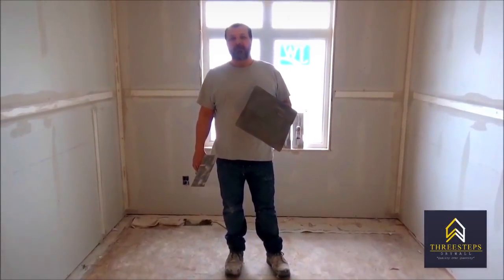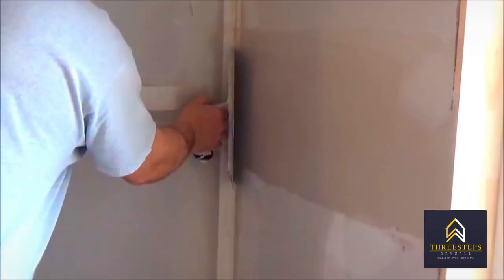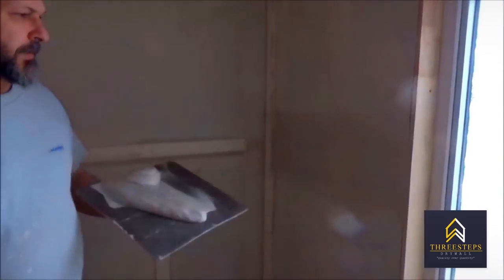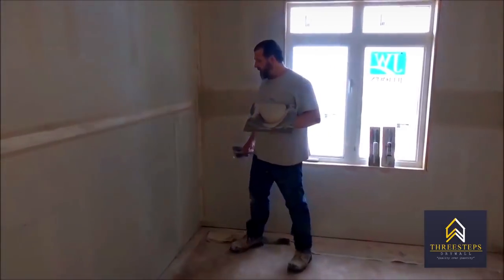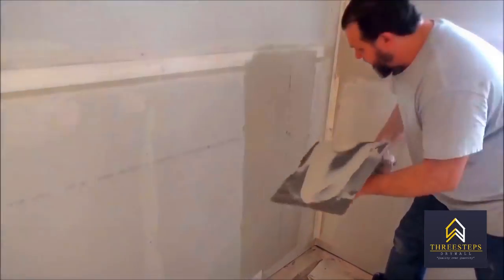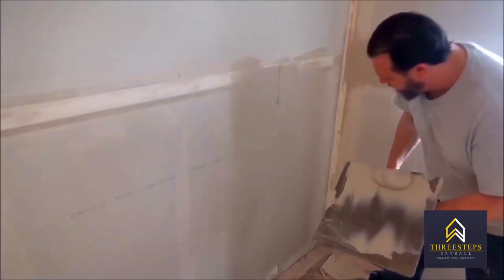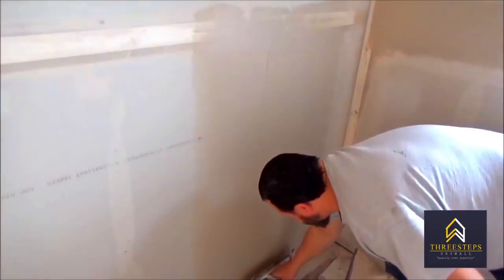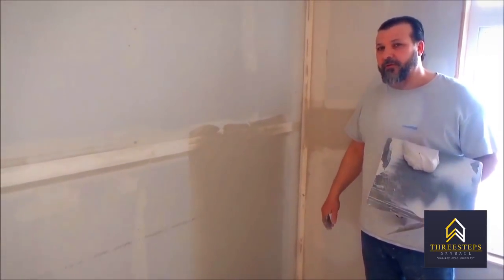First Coat Flats and Butt Joints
Simple guide by a Pro -  Learn how to First Coat Flats and Butt Joints with our simple guide!

As professional tapers, we apply a thin coat of compound with the taping process, saving the contractor time, material and unnecessary sanding. Best results are achieved with three coats of compound.  As a cost savings measure two coats maybe preferred in areas such as the garage and occasionally the basement, based on the limitations of the project.

Servicing Ottawa with High-Quality Drywall, Taping, Sanding, Crown Moulding, European Plastering Services.